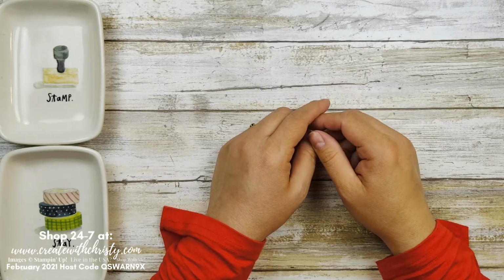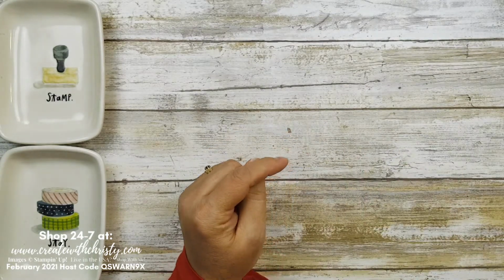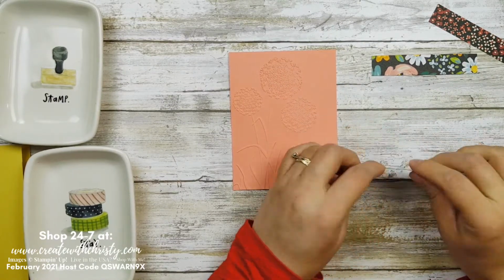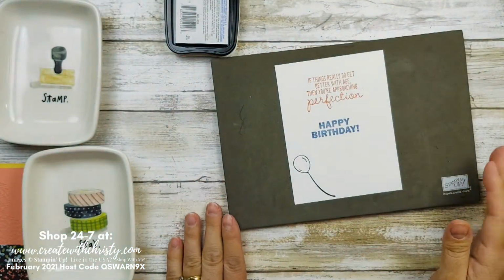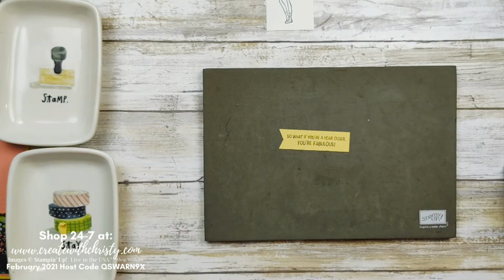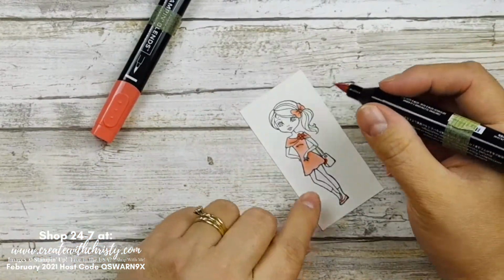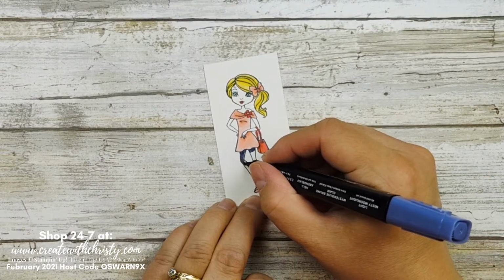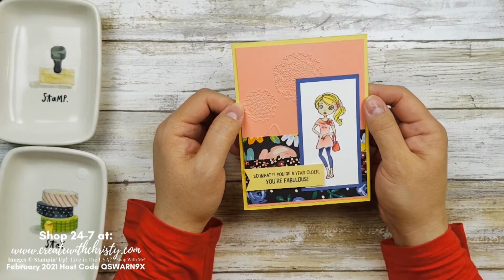A Card Layout That Uses Up Paper Scraps - Stampin' Up! Hey Girlfriend Stamp Set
Do you have a lot of patterned paper scraps laying around? Well, I have a card layout that uses up paper scraps that you'll love! It features the Stampin' Up! Hey Girlfriend Stamp Set from the Jan - June 2021 Mini Catalog. It also features the Approaching Perfection Stamp Set from Sale-A-Bration 2021. The patterned paper I used comes from the Flower & Field DSP pack, also from Sale-A-Bration.

Sale-A-Bration ends February 28, 2021.

Live in the USA? Don’t have a Stampin’ Up! Demonstrator? If your answer is yes to both questions, I'd love to be your Stampin' Up! Demo!

Doily Rewards Program – Earn a $50 Shopping Spree from Me (USA residents only)

I'd love to send you the current catalog(s) if you don't have one.

My Create With Christy VIP Stampers Facebook Group for USA Customers and My Downline Team Only

Sign-Up For My Stampin' Up! Newsletters